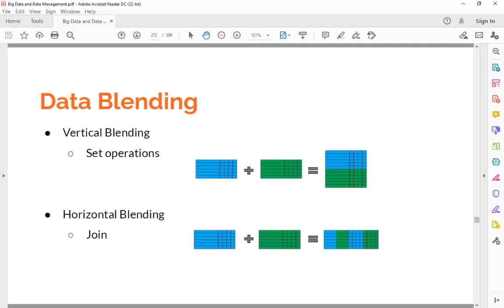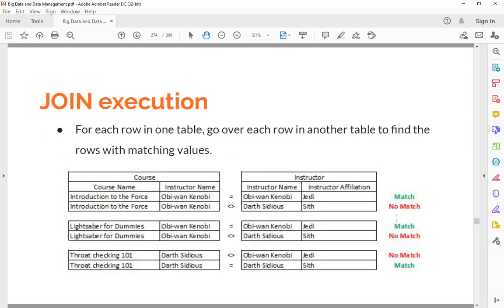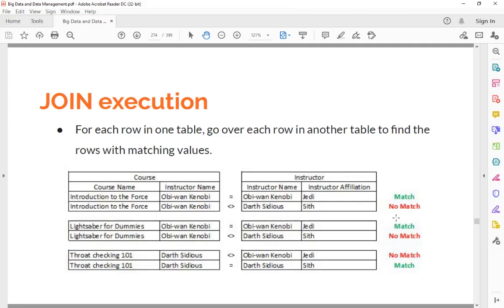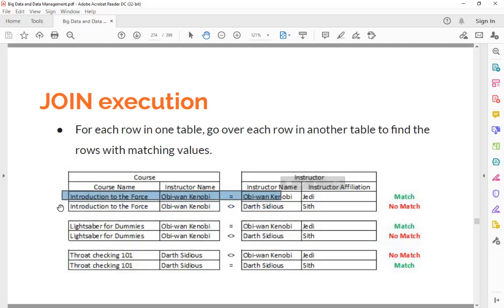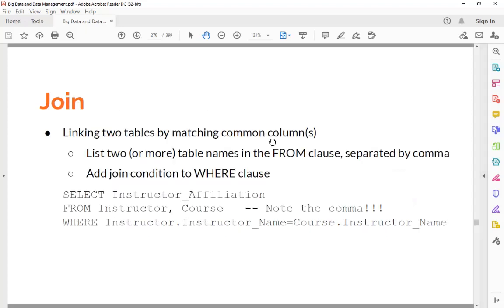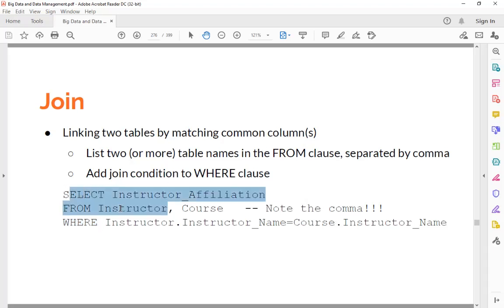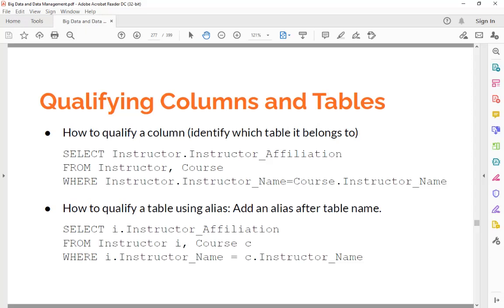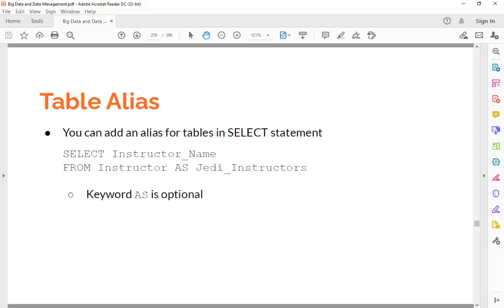DS530 07 01 Joining tables